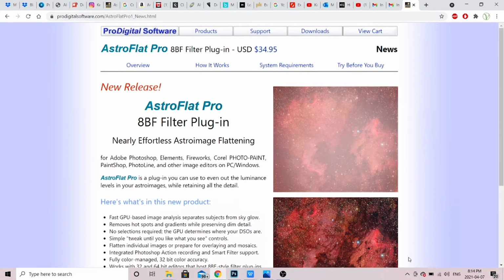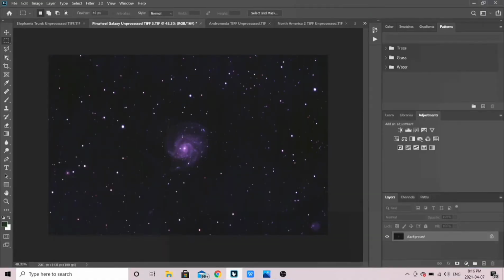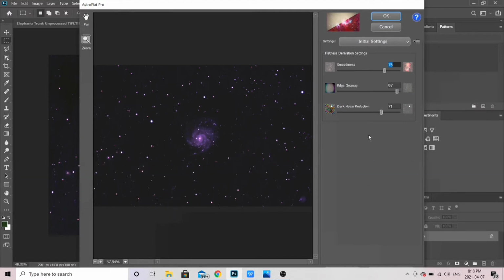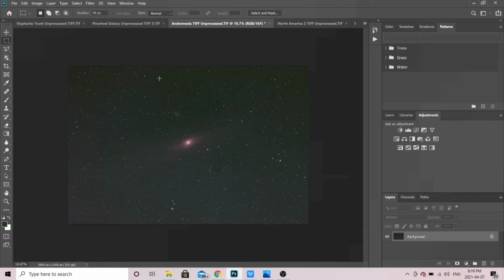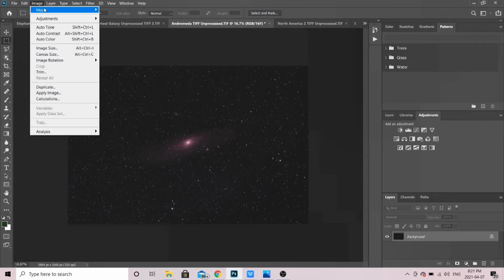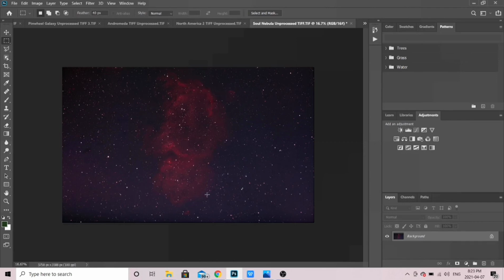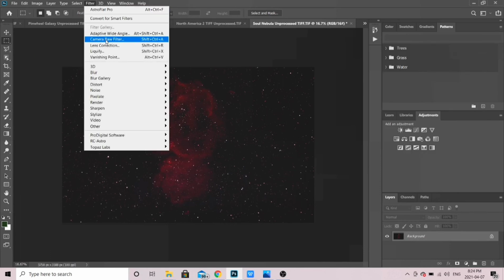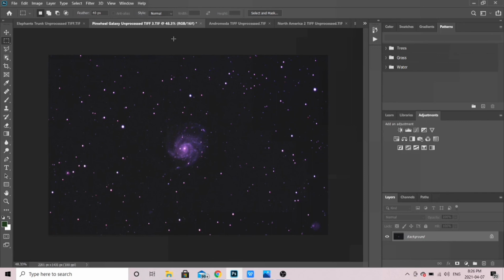Using AstroFlat Pro to IMPROVE Your Astrophotography Images!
Let's be honest, sometimes we get a little lazy after a long night of imaging and just don't feel like taking flats. In this video I'll highlight a great extension in Photoshop to help overcome issues normally addressed with flat frames. It's all about astrophotography made SIMPLE!